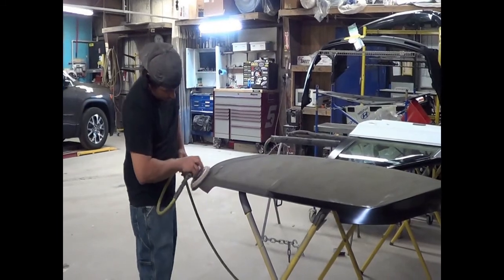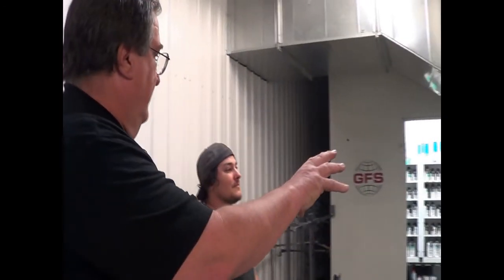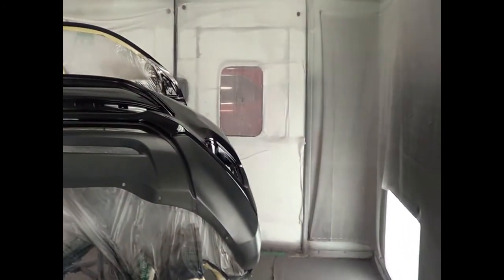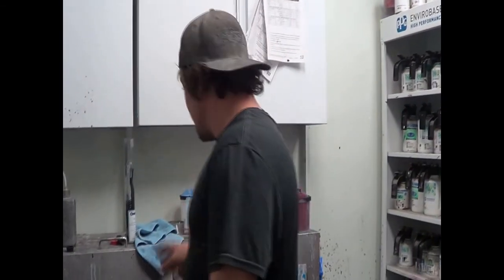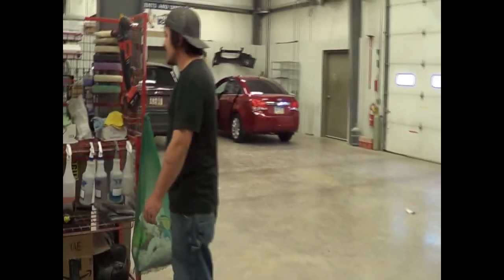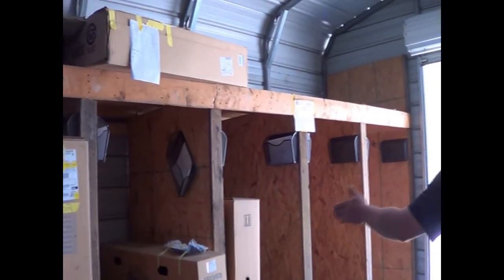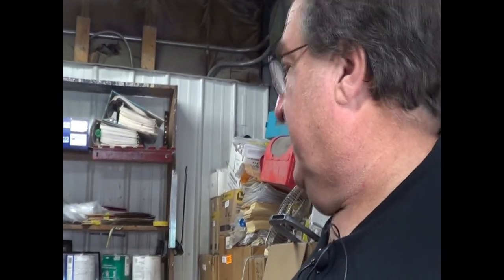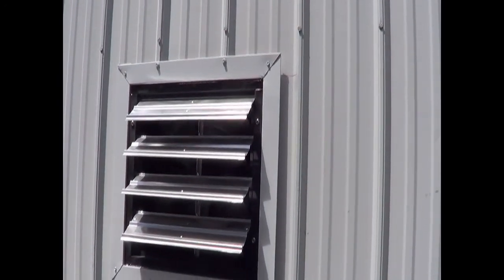Midway Collision of Philipsburg Pa , THE Guru is given a tour of this modern Body shop!!!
The Guru has a guided tour from a tech at this modern body shop it is well laid out with some great equipment and people.